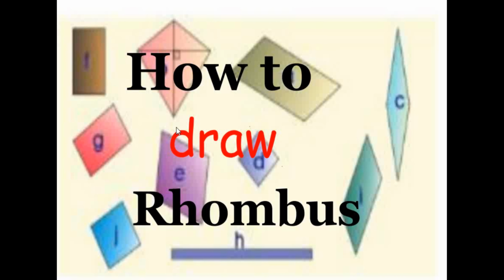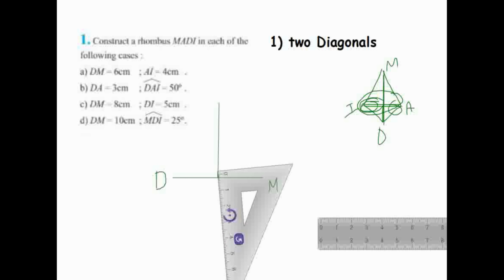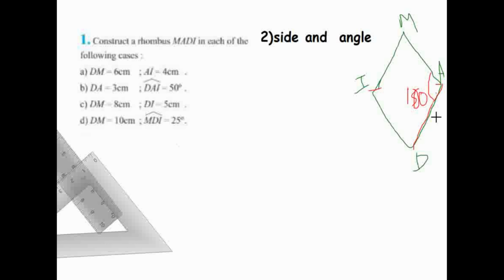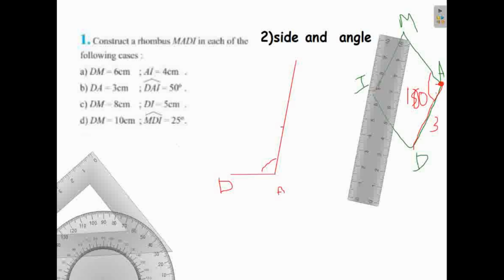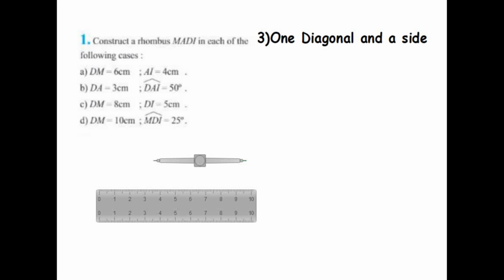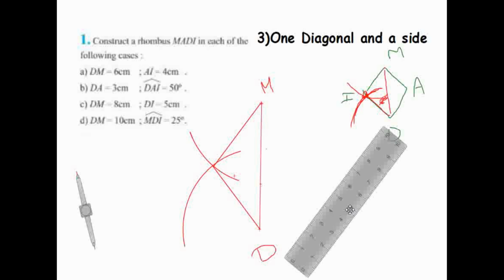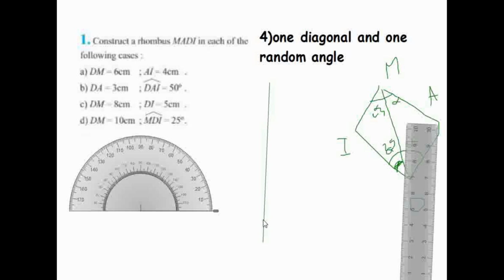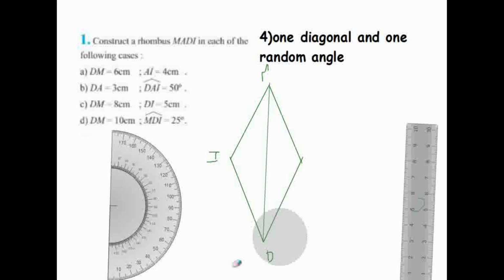How to draw a rhombus? || All cases listed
This video explains in details how to draw a rhombus in all different scenarios